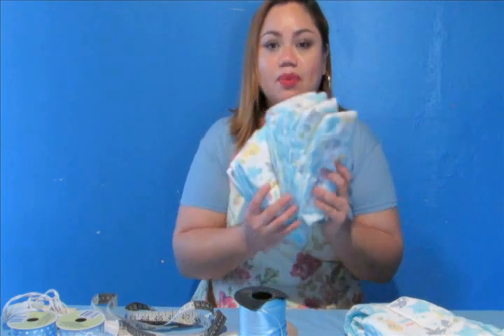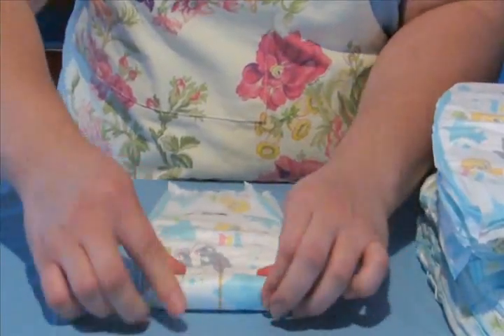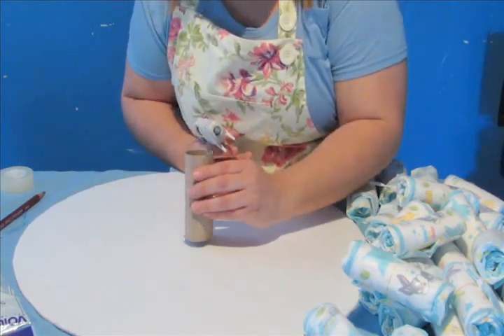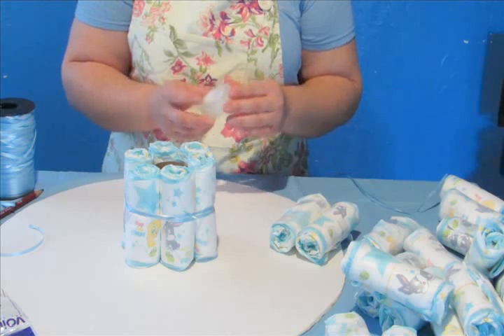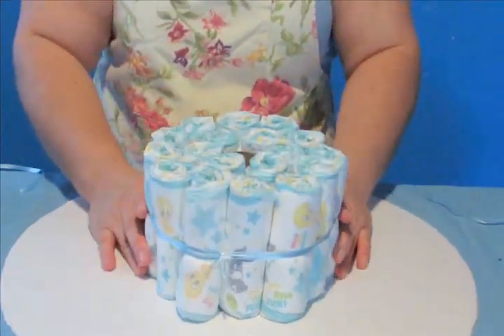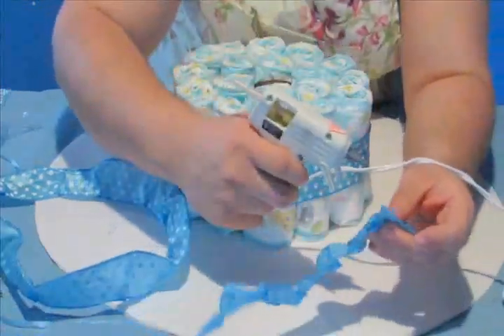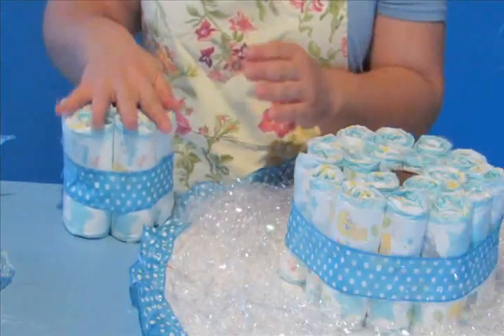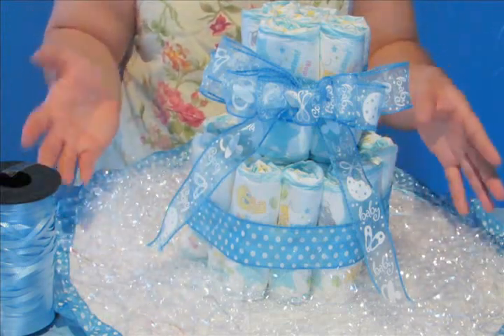DIY: BABYSHOWER DIAPER CAKE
Hey there! So I'm trying my crafty skills in this DIY!

There's no thrill in easy sailing
when the skies are clear and blue,
There's no joy in merely doing things
which anyone can do.
But there is some satisfaction
that is mighty sweet to take,
when you reach a destination
that you thought you'd never make.
-Phelps